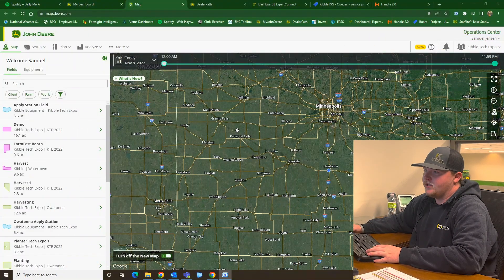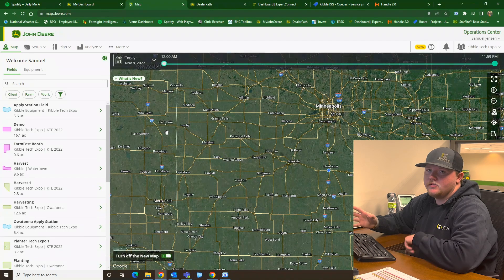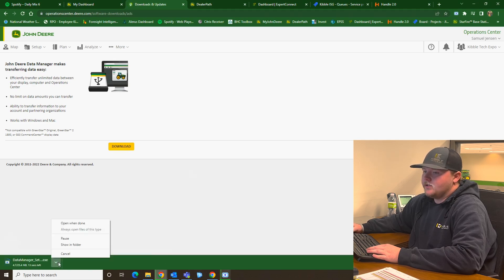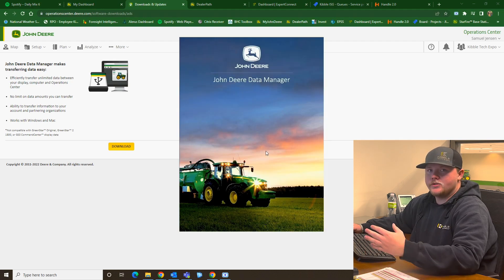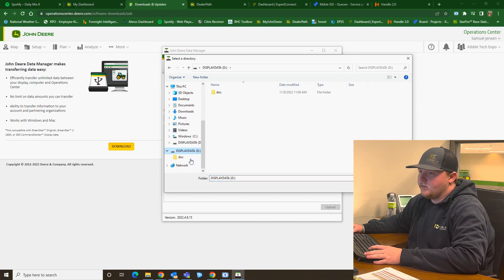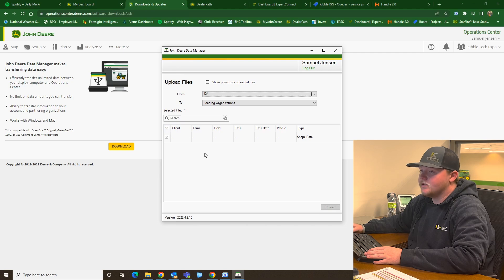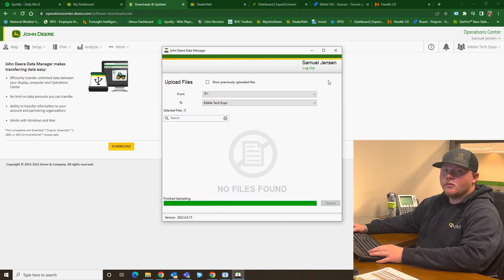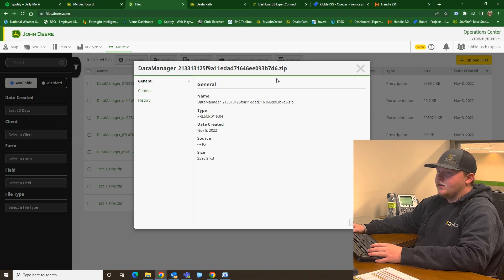Kibble Tech Bits - Uploading Data with John Deere Data Manager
Precision Ag Specialist, Sam Jensen, explains how to easily import recorded data from an external storage device like a USB drive or a compact flash card to Operations Center using the John Deere Data Manager Application.